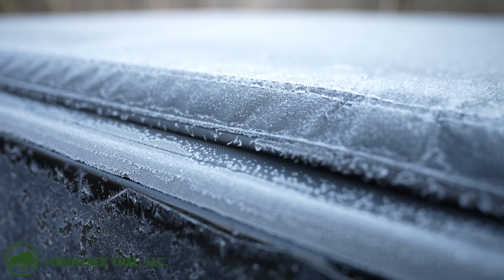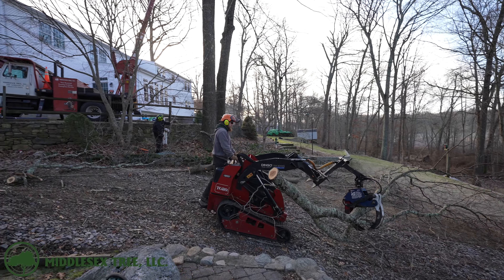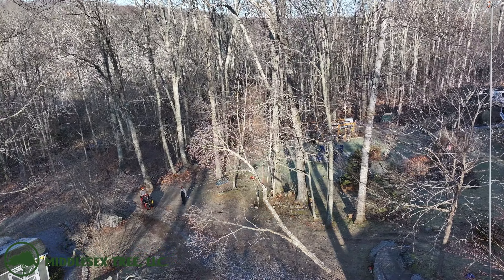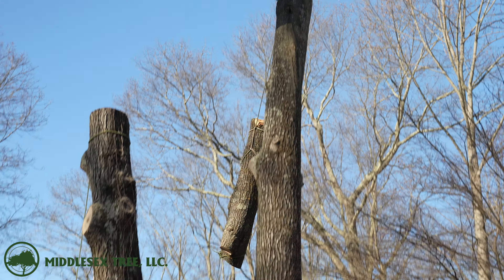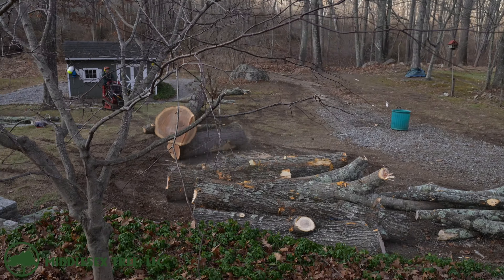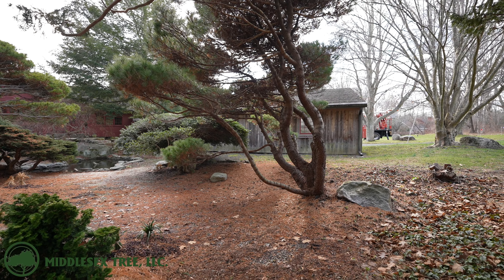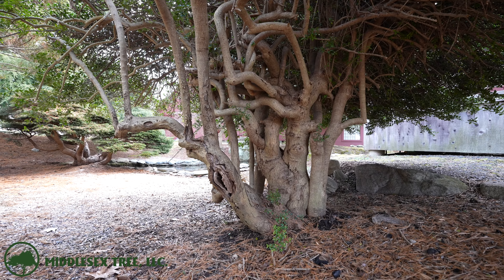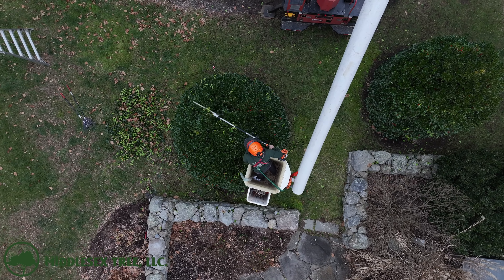Monster Red Oaks Making a Mess!! Restoring a Neglected Beautiful Japanese Garden!